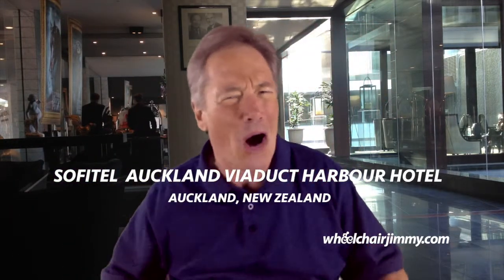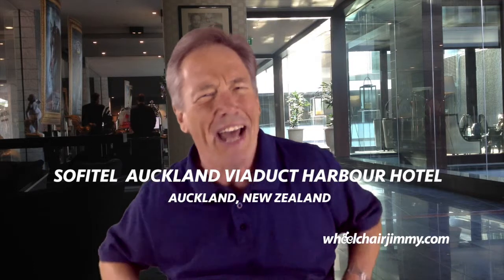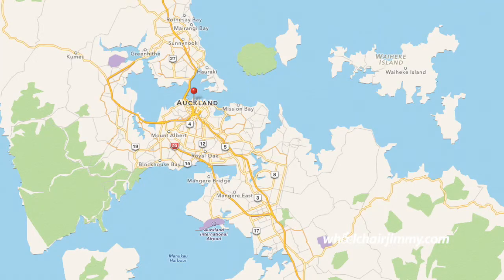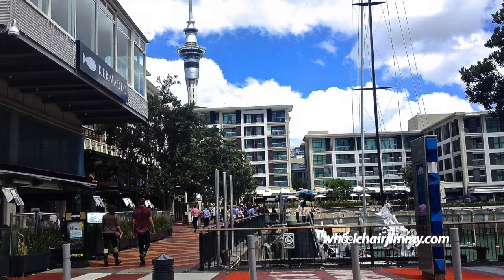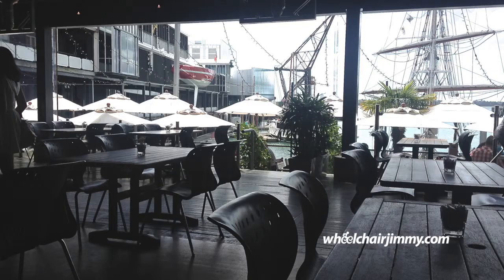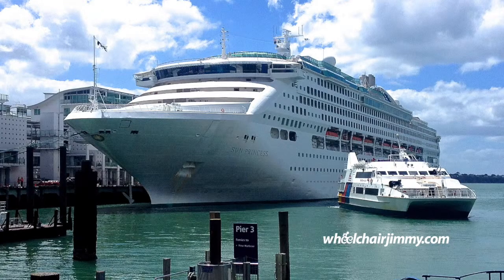Sofitel Auckland Viaduct Harbour - Auckland, New Zealand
Check out my video reviews of wheelchair accessible hotels, restaurants and attractions in New Zealand.